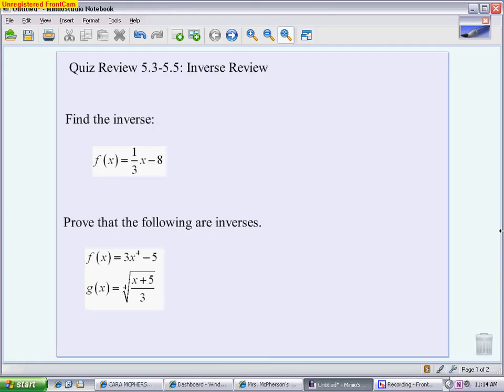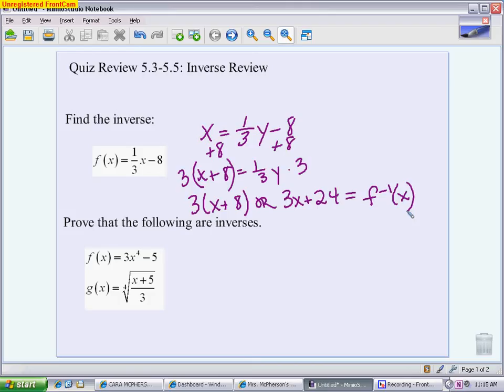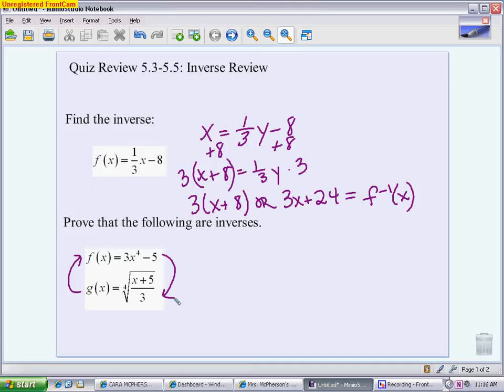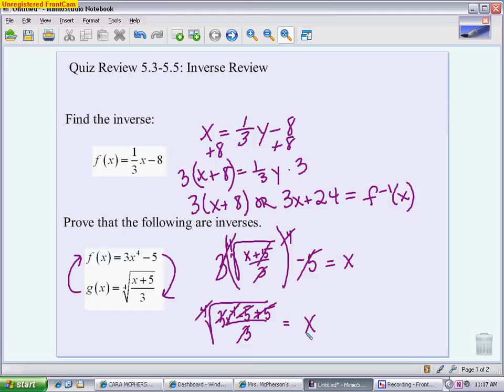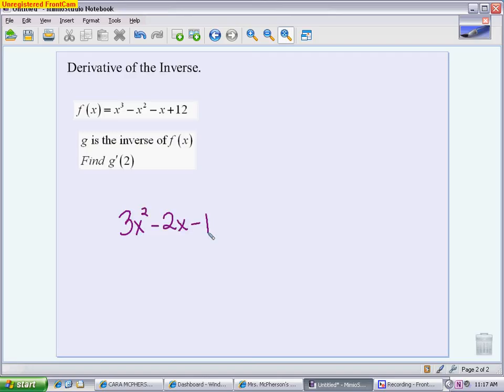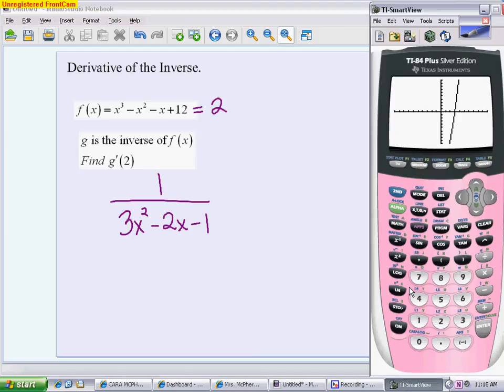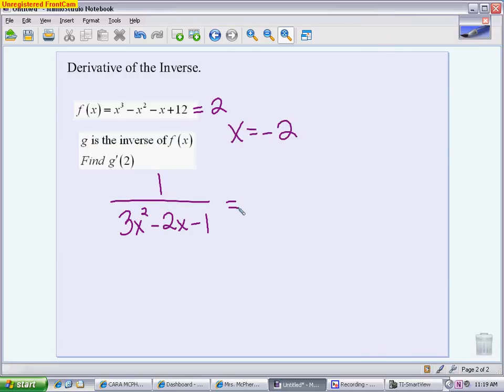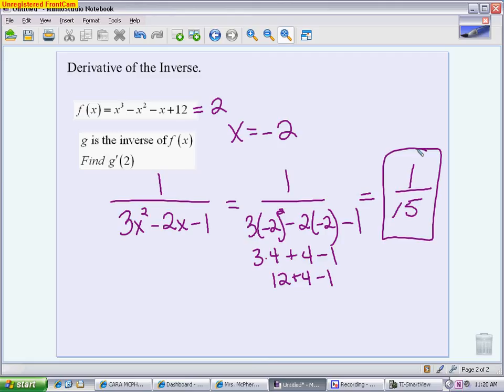AP Calculus Quiz 5.3-5.5 Review: Inverse Review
This video reviews how to find an inverse, how to prove two functions are inverses, and how to find the derivative of an inverse.